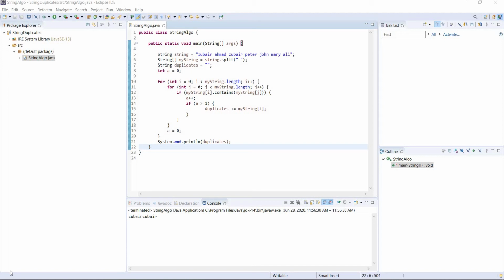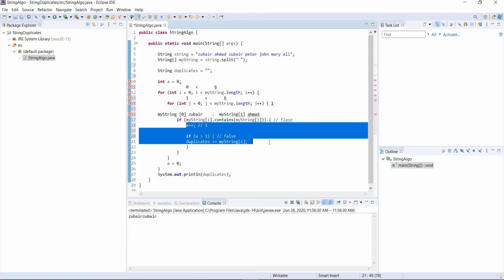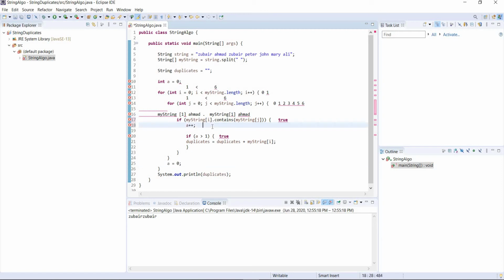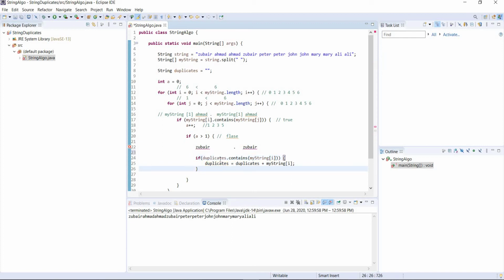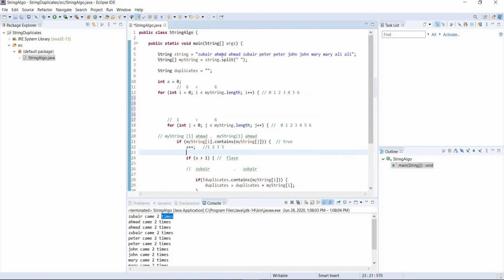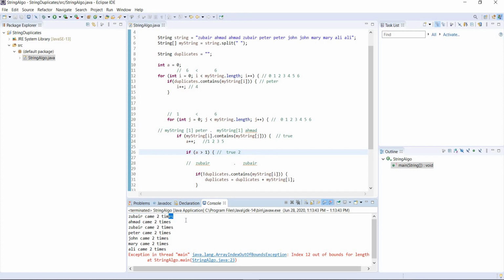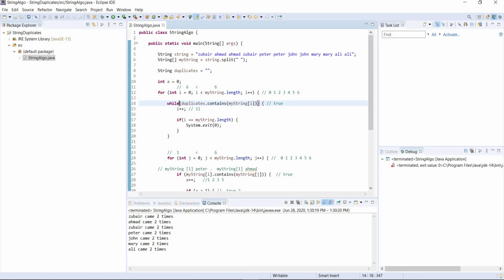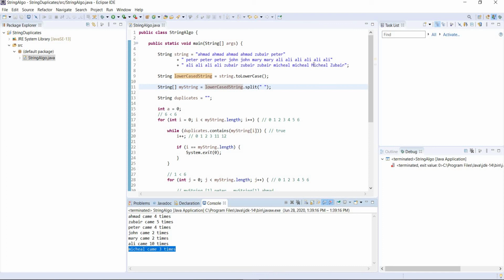how to find duplicate strings in an array part 2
how to find duplicate strings in an array part 2, how to find string in an array, how many string in an array using java.